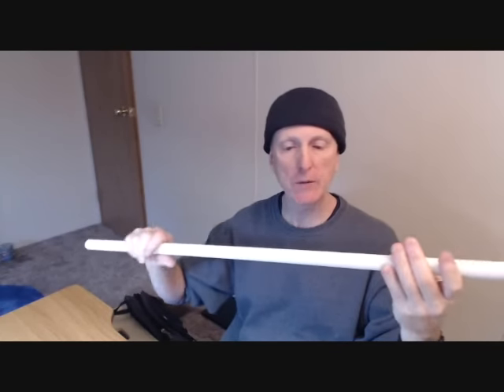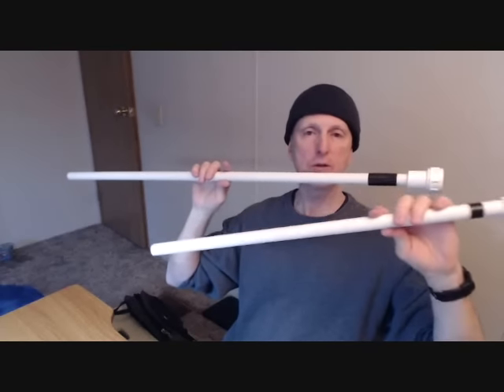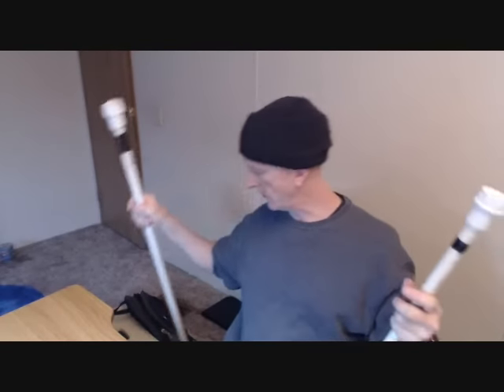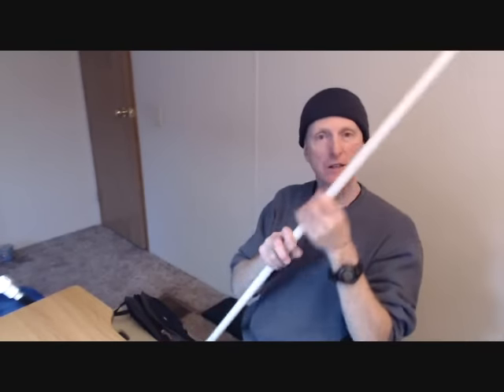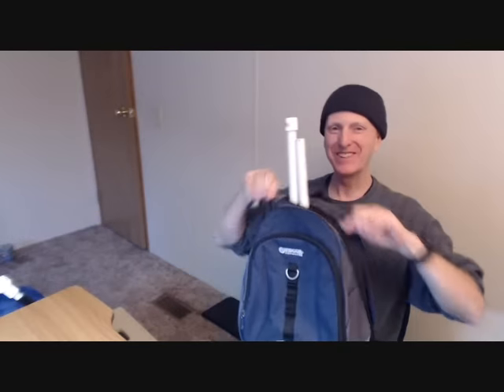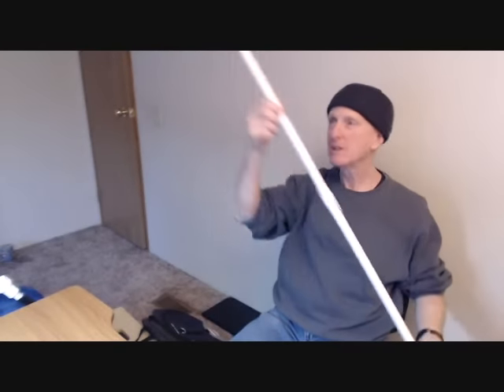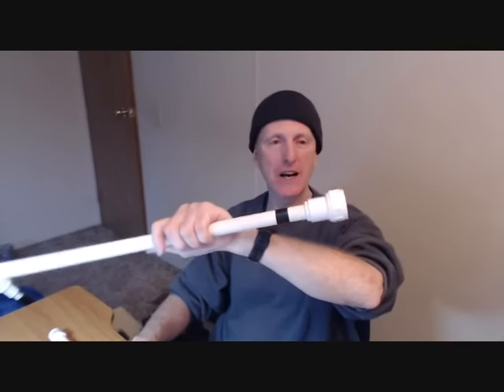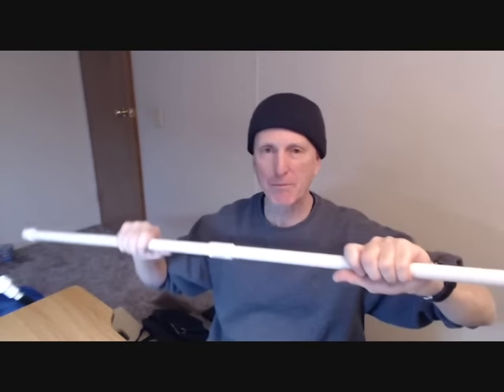Two Piece Take-Down Backpacker Blowgun Walking Stick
Make your own for less than $5.